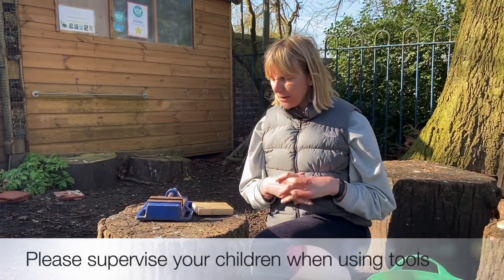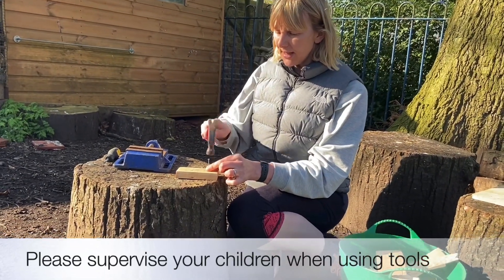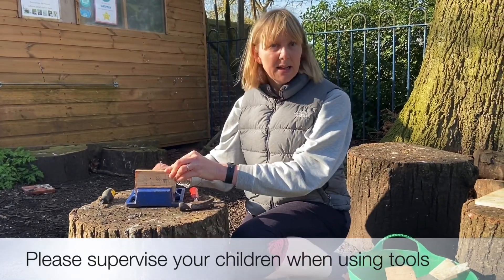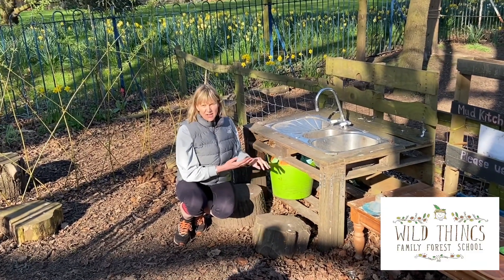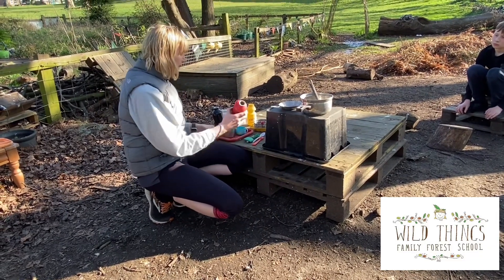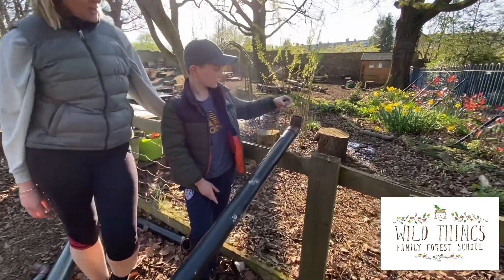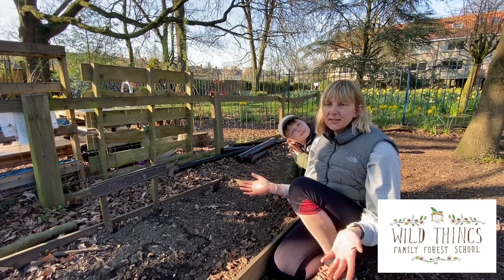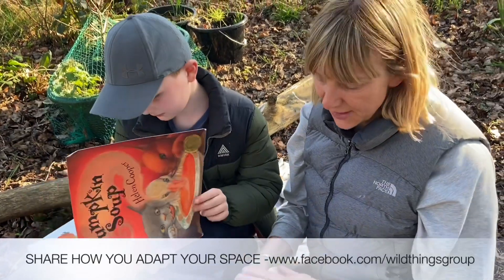Adapting your outside space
Some practical ways to adapt your outside space to encourage children to play independently outside. Allowing them to follow their own interests.